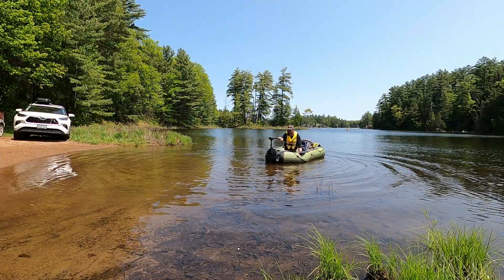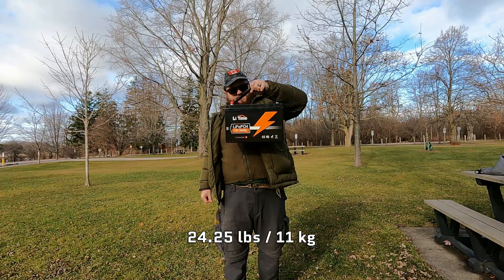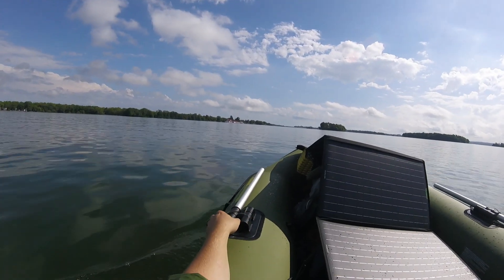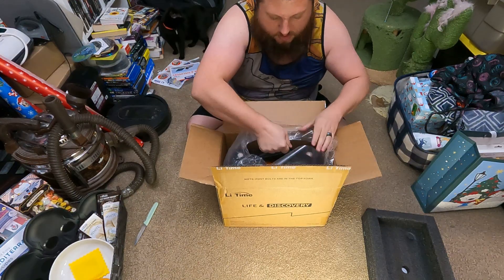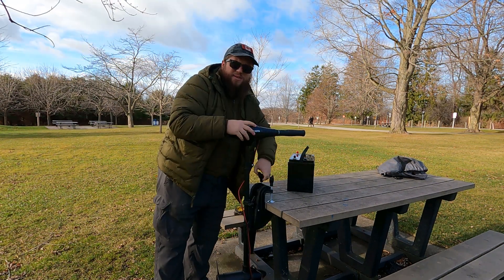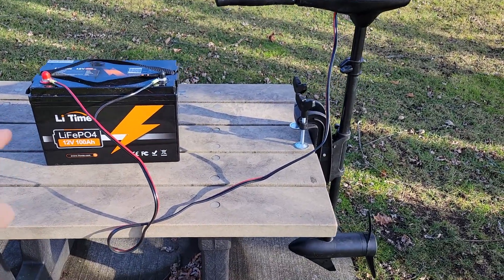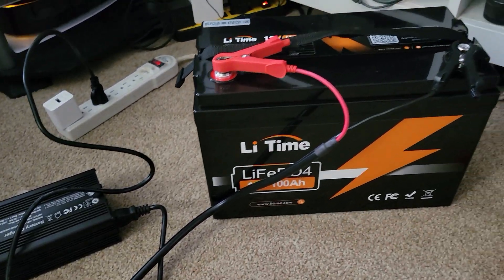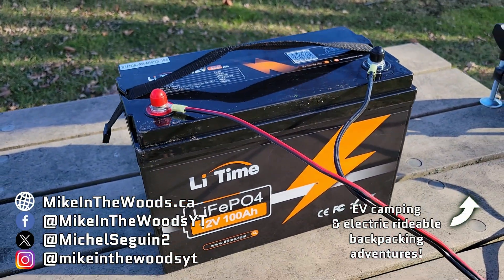How My Electric Raft Goes 50 km On A Single Charge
How can my Tobin Sports Canyon Pro electric raft travel an impressive 50 kilometers on a single charge? In this video, I break down the setup that powers my outdoor adventures: LiTime 12V 100Ah LFP batteries. I’ll explain how these batteries deliver the range and reliability needed for long-distance electric raftpacking trips, making them a fantastic choice for electric-powered rafts, kayaks, and canoes that use trolling motors like my Minn Kota Endura C2-30. Whether you’re looking to electrify your watercraft or researching LiTime battery reviews, this video dives into the details you need to know.

Playlist of all my EV camping & electric rideable backpacking adventures

Want to build an electric raft similar to mine? (Hit me up if you have any questions, happy to help if you get stuck!)

One or more of these LFP batteries

12v 20A LFP battery charger (also available on their site)

Minn Kota Endura C2-30 12v 30a electric motor

The raft itself is a Tobin Sports Canyon Pro, got mine from Costco. But any watercraft that can fit a Transom mount will work (like the below Intex Mariner 4)

Or Instagram!
Or my official website!